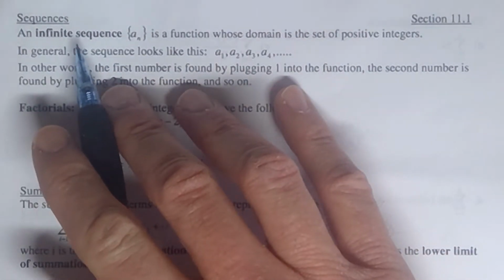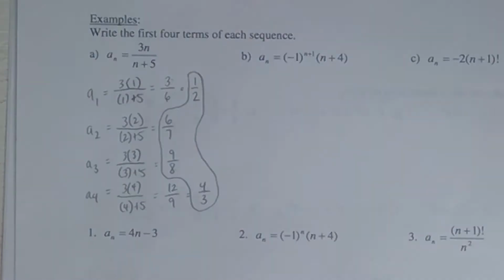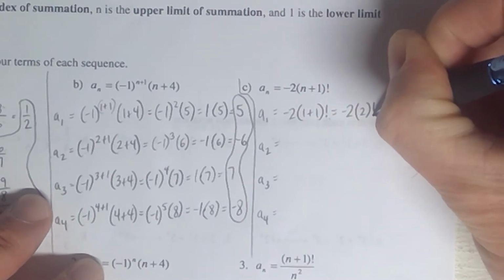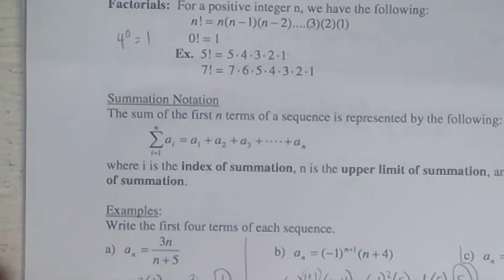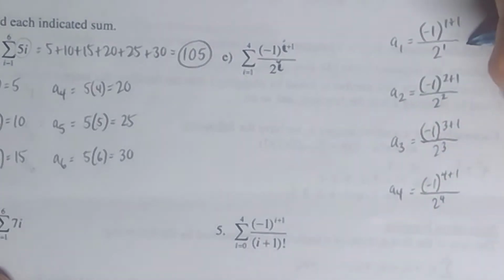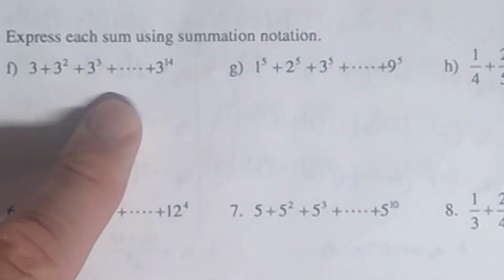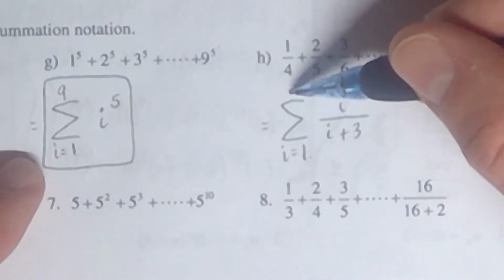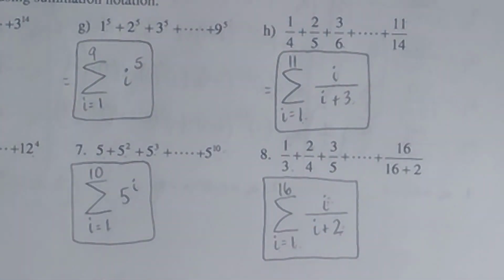Math 71 Section 11.1